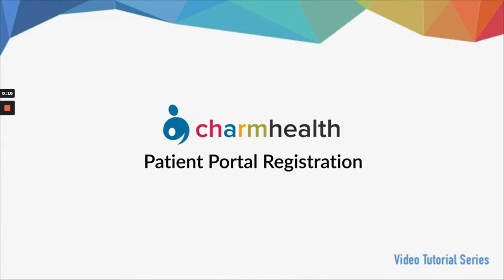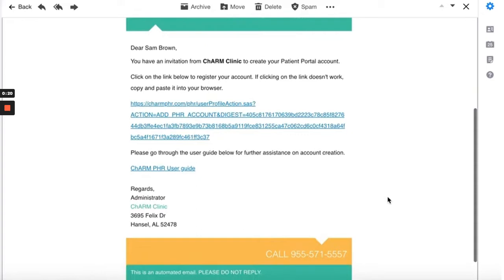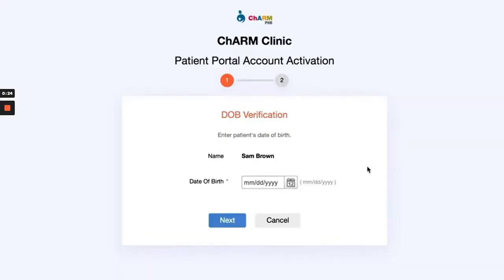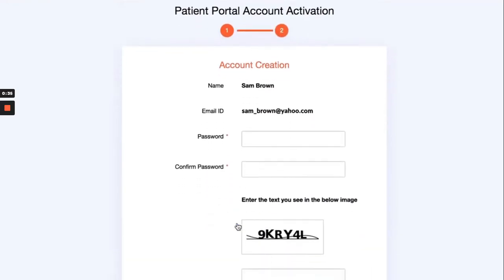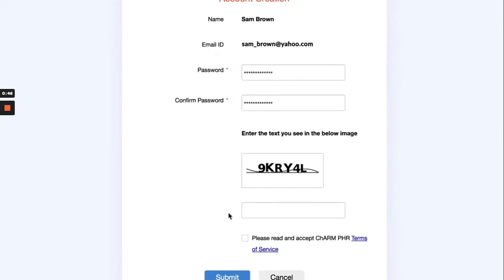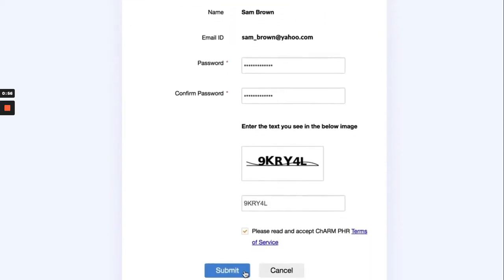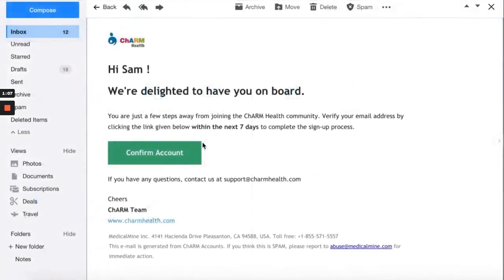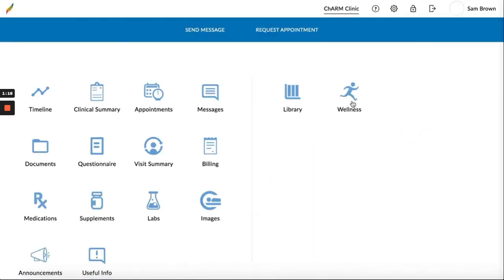How To Create an Account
1. Check your inbox for the Patient Portal Registration email. If it’s not there, check your “spam” and/or “promotions” folder.
2. Open the email and click on the registration link. If clicking the link does not work, copy and paste it into your browser.
3. This will take you to the Patient Portal Account Activation page. Enter Your Date Of Birth (DOB) and select “Next”.
4. On the following page create a password for your patient portal account:
   a) Type in your password.
   b) Re-type password to confirm. *make sure both passwords match.
   c) Find the “capture code” and enter it in the box below.
   e) Select “Submit”.
5. Next, you may be sent a ChARM Verification Code email with a Security Code. If so, copy the 7-digit code from your email and paste it into the email verification box.
6. After you are routed to the Patient Portal choose your primary “timezone” from the dropdown. Then, select “Update”.
7. You will receive a Welcome email confirming your account has been successfully created.
8. Congrats! Now you can use your ChARM Patient Portal to Request Appointments, Access Past Visits, View Lab Results, Send Secure Messages, and much more!

At Pure Vitality Los Angeles we offer you the most cutting edge homeopathic medicine that is available and is provided by some of the most highly trained naturopathic doctors and staff . We refuse to use toxic chemicals in our services like Botox or chemical peels, instead we strive to stimulate and support the body’s own rejuvenating ability.

Some of our services include:
Nutrient IV Therapies, Vitamin Shots Joint Regeneration Injections, Pain Management and Joint Health and Natural Facial Rejuvenation